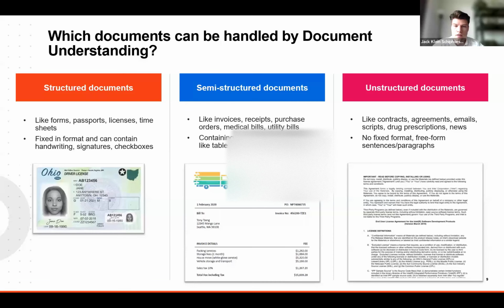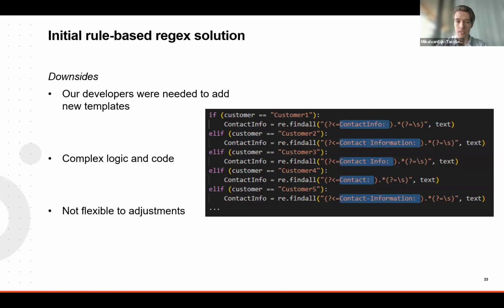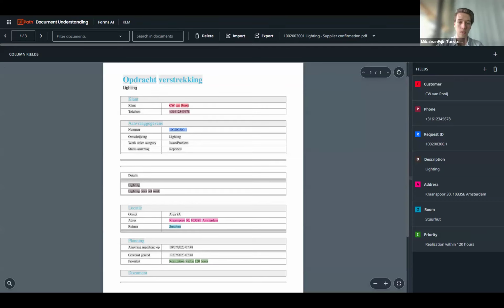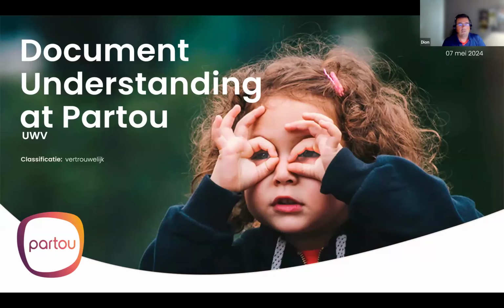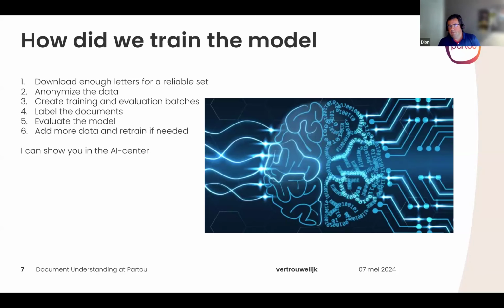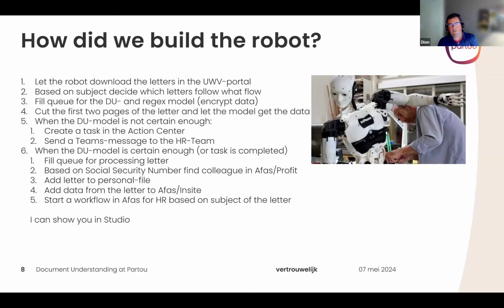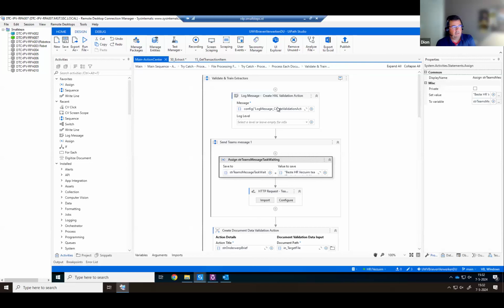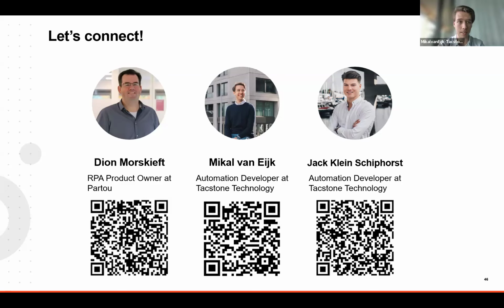UiPath Document Understanding – lessons learned from lead developers at Tacstone and Partou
💥 You’re lucky! We’ve found two different (lead) developers that are willing to share their valuable lessons learned about using UiPath Document Understanding! Based on recent implementations in appealing use cases at Partou and SPIE.
Don’t expect fancy videos or slide decks, but real and practical experiences that will help you with your own implementations.

📕 Topics that will be addressed:
• Training the ML-model by humans: do or don't?
• Rule-based versus AI extractors
• Tips for finding use cases

👨‍🏫👨‍💻 Speakers:
Dion Morskieft, RPA Product Owner @Partou
Jack Klein-Schiphorst, Automation Developer @Tacstone Technology

This session streamed live on May 7, 2024, 15:00 CET.